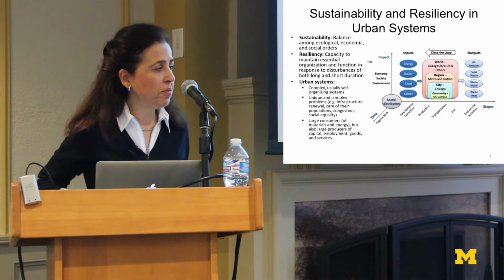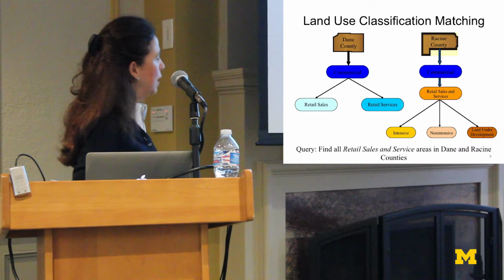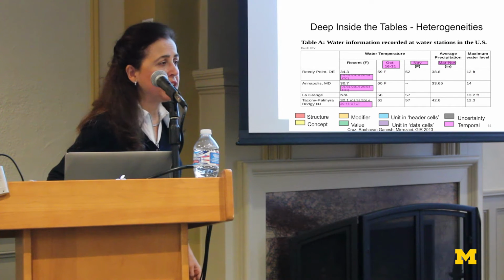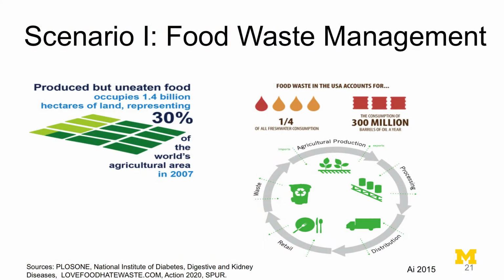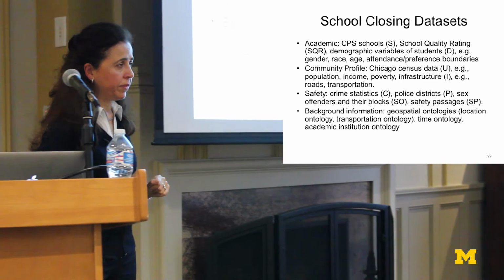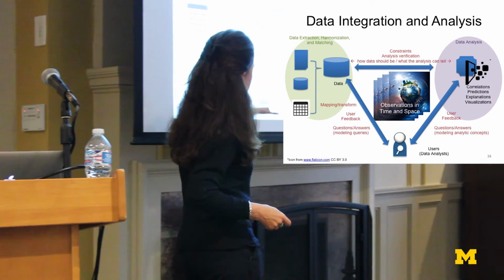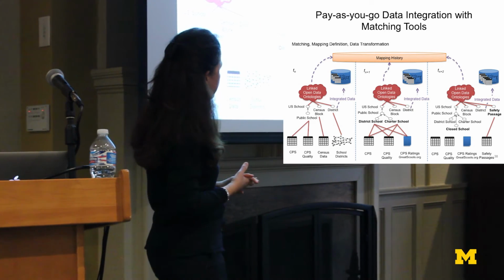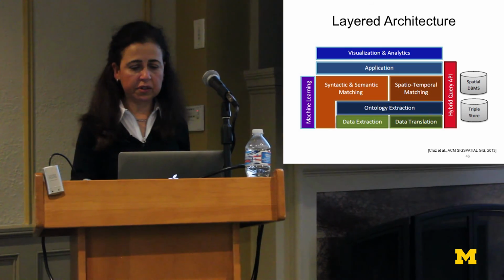Isabel Cruz | Data Integration for a Dynamic Urban FEW Metabolism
In this Lecture On Demand, Isabel Cruz discusses data integration for a dynamic urban FEW metabolism.

Isabel F. Cruz is Professor of Computer Science in the College of Engineering at the University of Illinois at Chicago. She holds PhD and MS degrees in Computer Science from the University of Toronto [*]. In 1996 she received the National Science Foundation CAREER Award, in 2000 the best paper award at the IEEE Symposium on Visual Languages, in 2005 the College of Engineering Faculty Research Award, in 2009 the Great Cities Institute Faculty Scholar Award, and in 2011 the University of Illinois Faculty Scholar Award. She received several other awards for research, teaching, and service, including a Government of Canada Award for research, the Teaching Recognition Program Award from the UIC Council for Excellence in Teaching and Learning, and the Association for Computing Machinery Recognition of Service Award (1998 and 2013). She has been invited to give more than 60 talks worldwide and has more than 120 refereed publications in databases, geographic information systems, semantic web, visual languages, graph drawing, user interfaces, multimedia, information retrieval, and security.